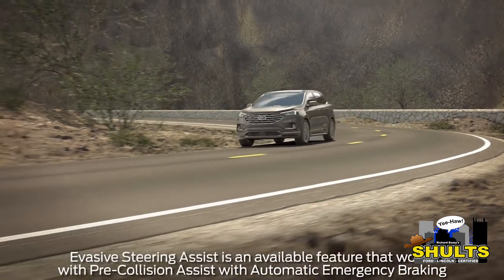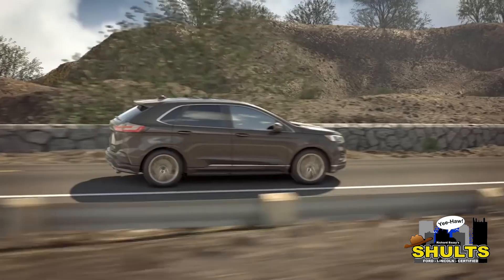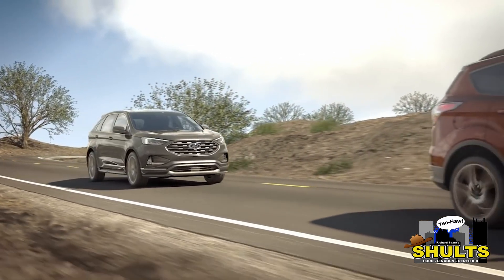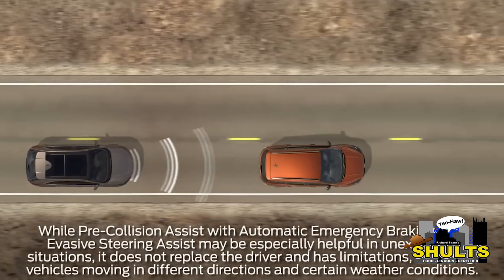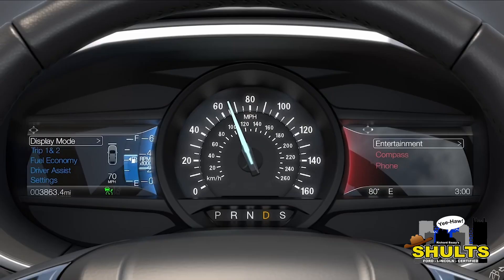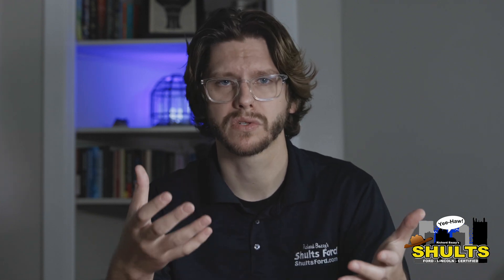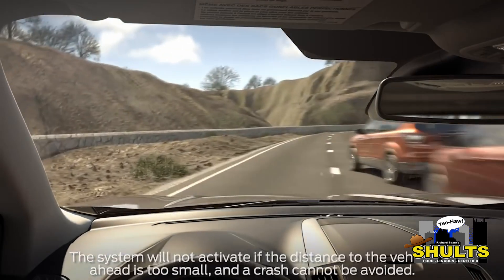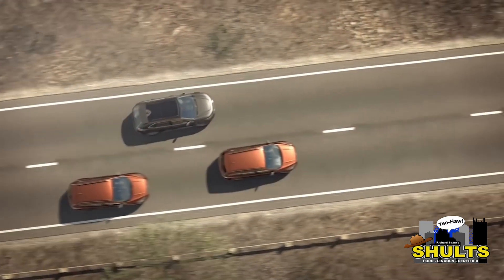Ford Tech Tuesday - Evasive Steering Assist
Evasive Steering Assist is another feature that's apart of the Ford Co-Pilot 360 eco-system. It allows the driver to control the vehicle around an object at variable speed.